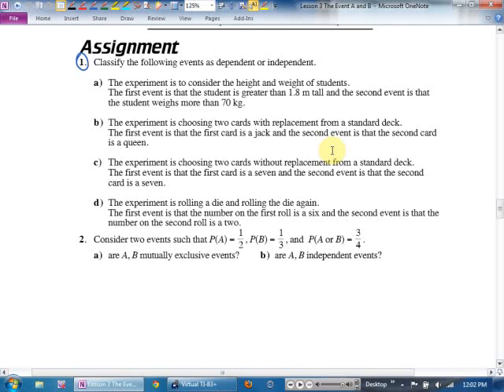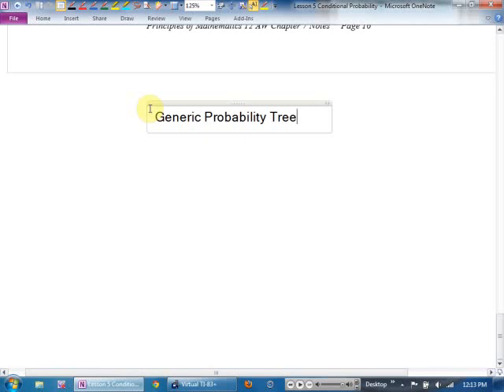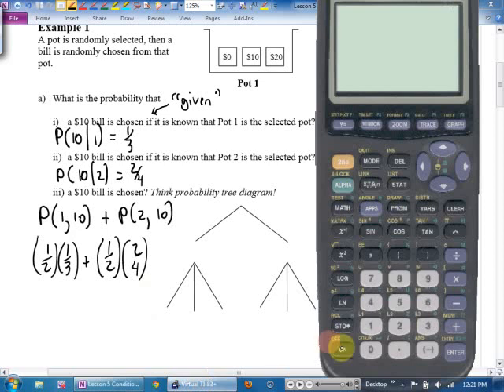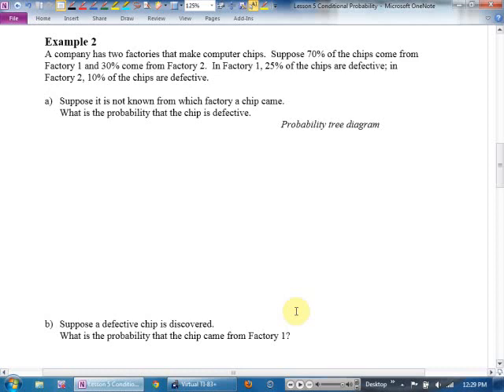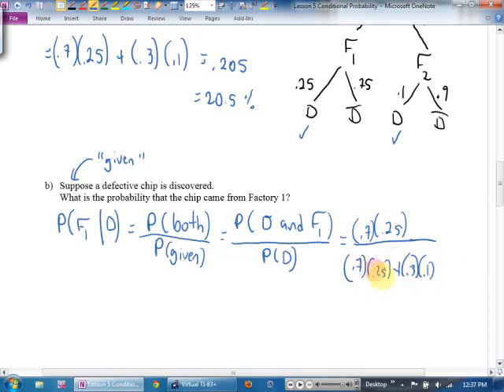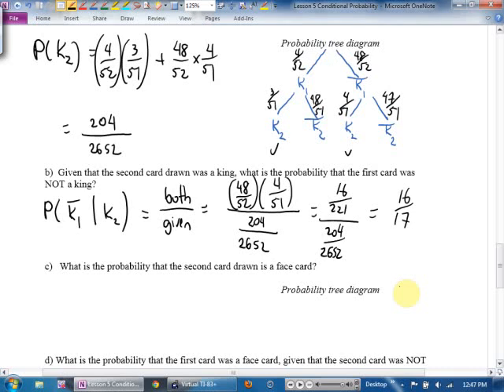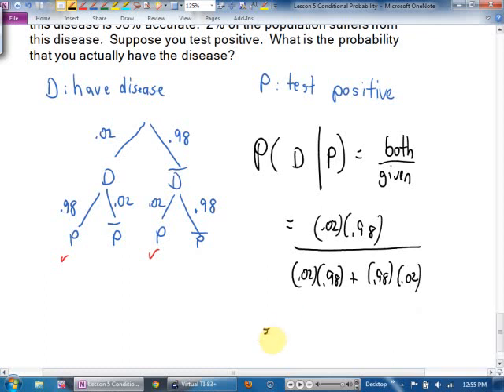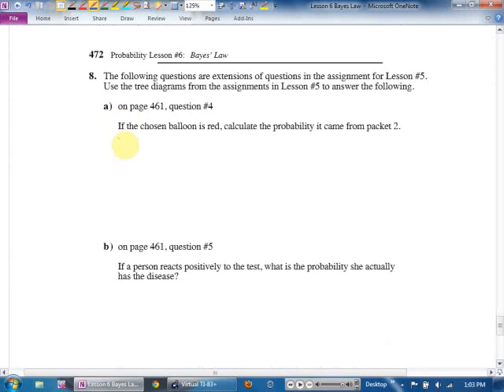Math 12 May 5 U5L5 Conditional Probability